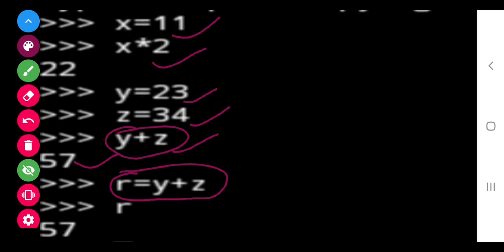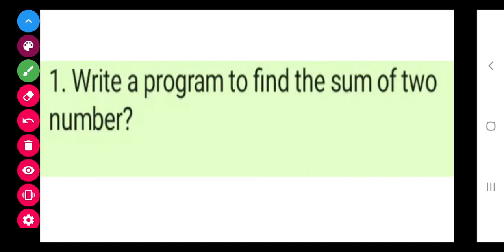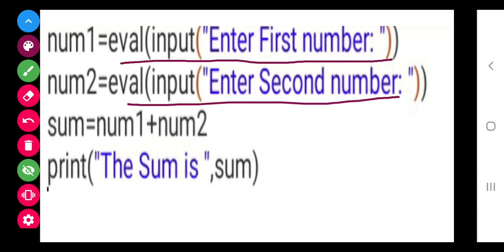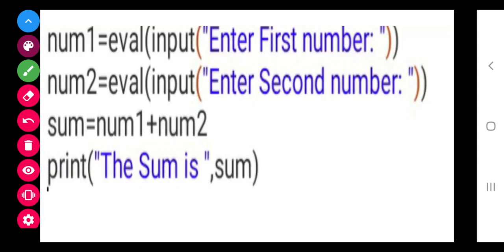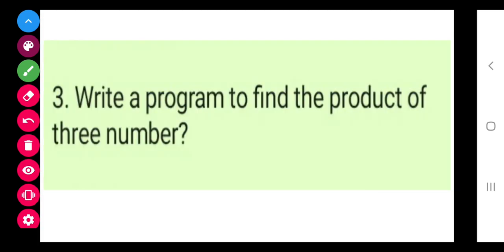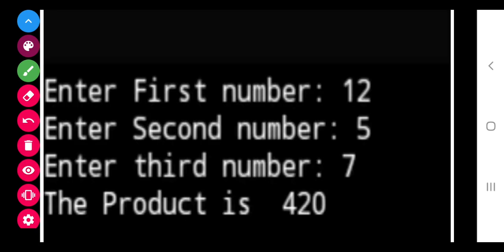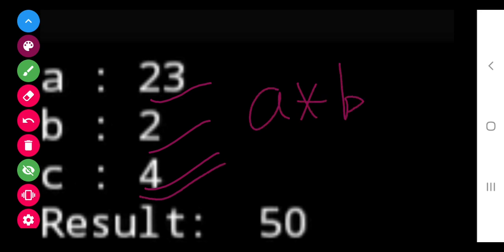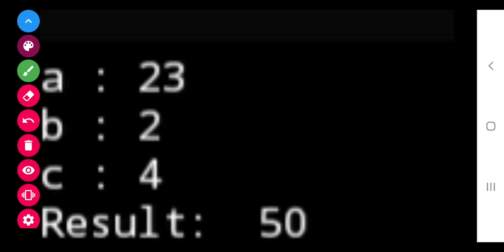Python 2 Class 10